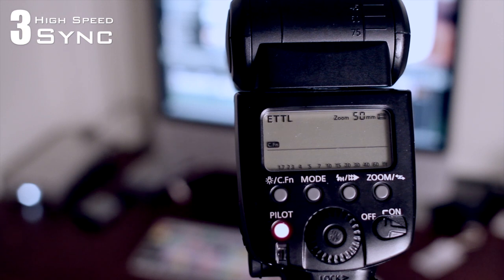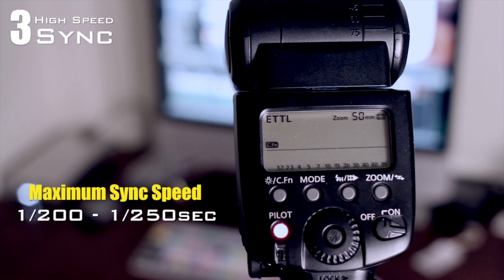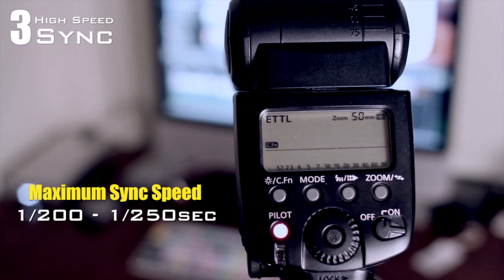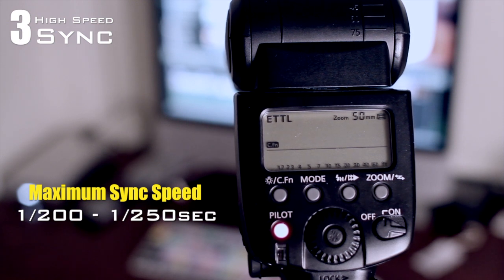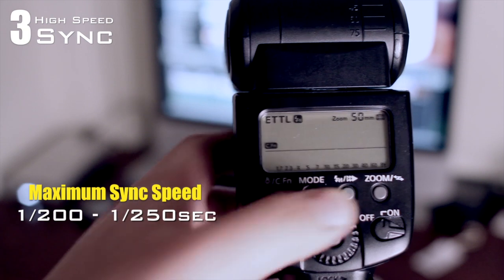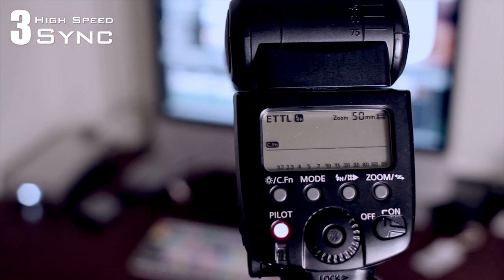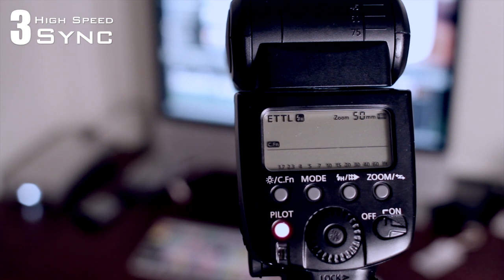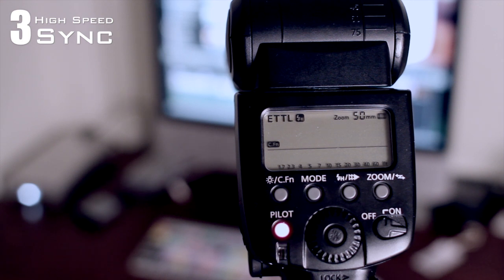WHAT IS HIGH-SPEED SYNC? 2 MINUTES OR LESS Photography tutorials for Beginners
This is one of many video snippets that I will be posting to help get to the more pressing points in the full size versions of these vids. Many of you have questions with High speed sync and what it does. If you have Canon or Yongnuo flash units, then this video will show you how to access it. For all other manufactures, the idea and principles apply to you as well.

Yongnuo 565ex and 560exii: